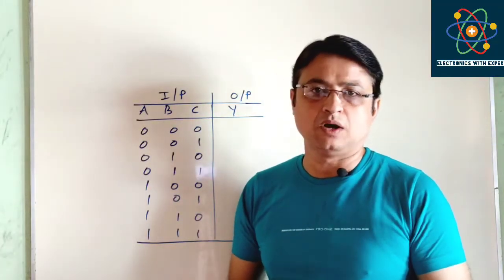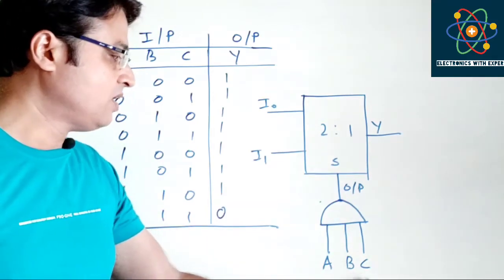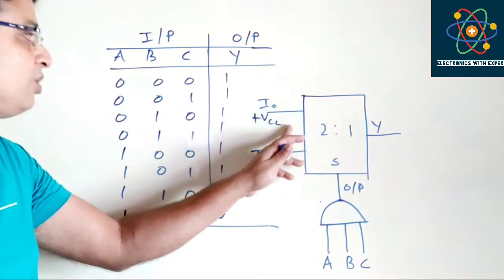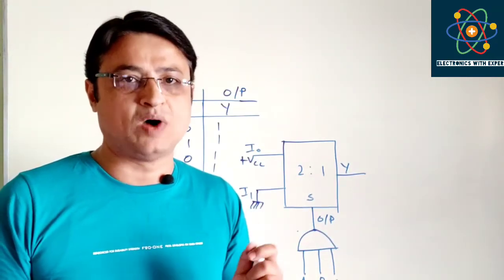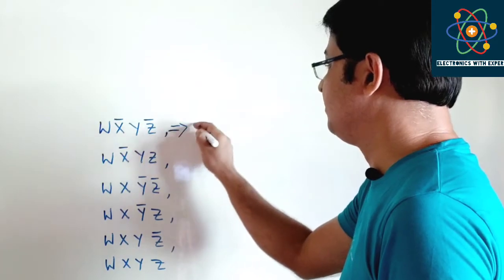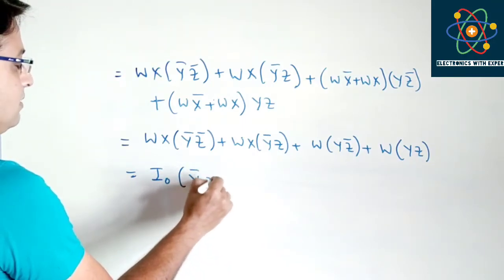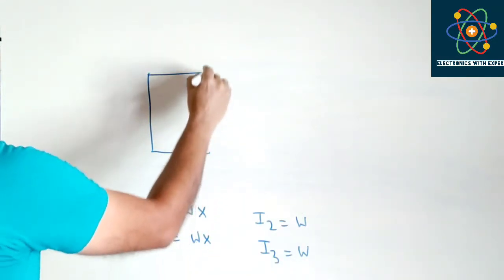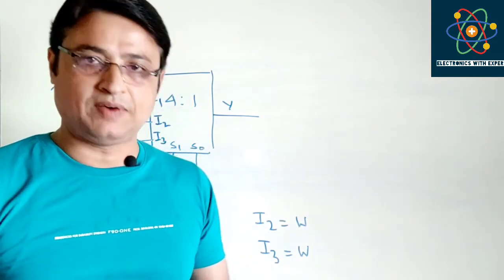Latest Problems on Digital Circuits || Problems on Digital logic circuit for Gate ECE 2022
latest problems on digital circuits || Problems on Digital logic circuit

This video is all about the latest problems on digital circuits. I have not only mentioned the latest problems on digital circuits but also provide the solutions for these latest problems. This video is made for the benefit of students appearing for GATE,IES and NET examination. Hope this video about latest problems on digital circuits fulfill your requirements.

You can watch tnis playlist for more videos on Digital circuits.